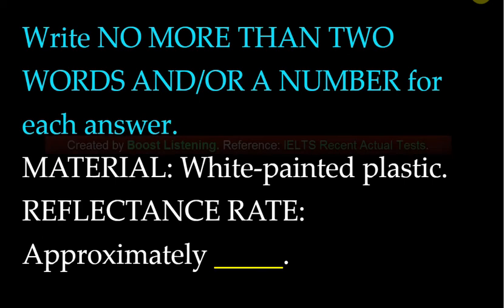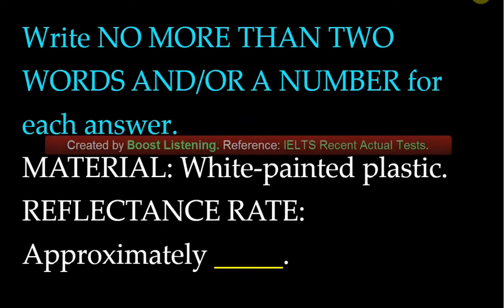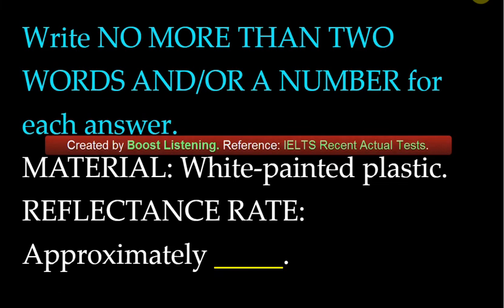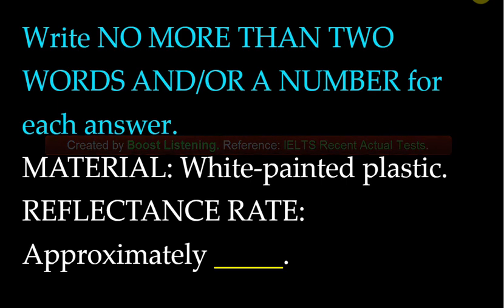Intensive IELTS Listening - Exercise 26